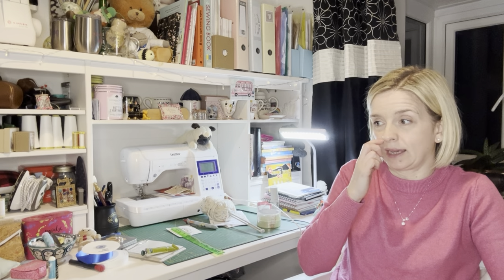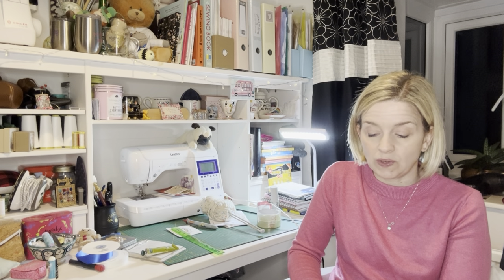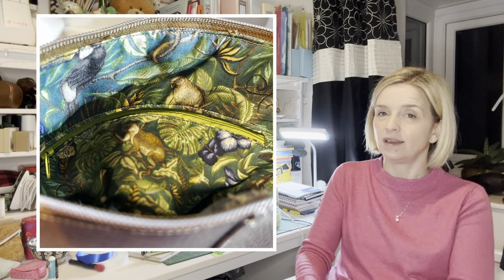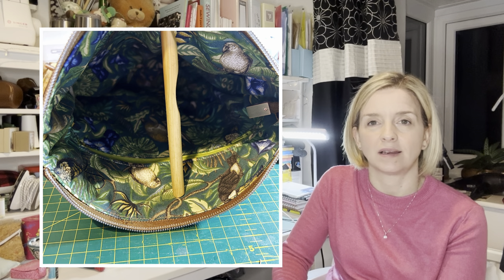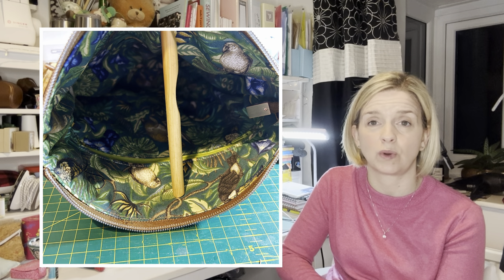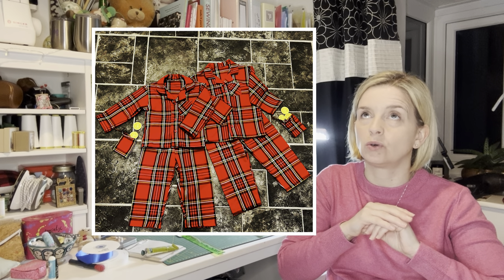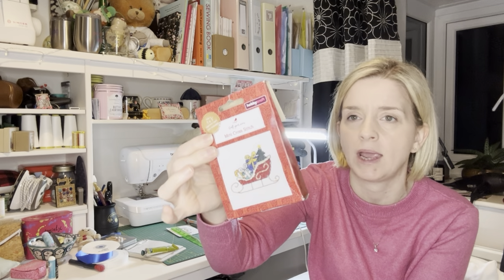The Christmas Gifts that I Made 2023, and the patterns that I used.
This vlog is all about the Christmas presents that I made in 2023 and the patterns that I used.

Teloujay 3 Bag by Country Cow Designs.

Snood fabric was from

The pattern is from Apple Green Cottage

Pomegranate Pjs from Poppy & Jazz

Billie Sweatshirt by Tilly & The Buttons

Made by me Patterns Sweatshirts

The Dressing gown pattern was Burda 6740.

The towelling fabric was bought from Minerva.

My Sewing Socials, you can find out more by going over to Instagram @sewing_north